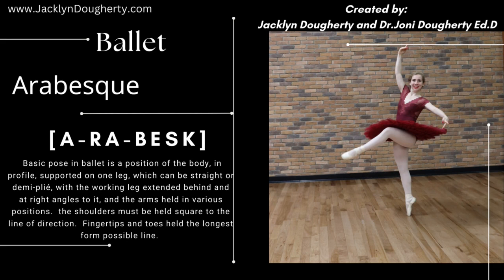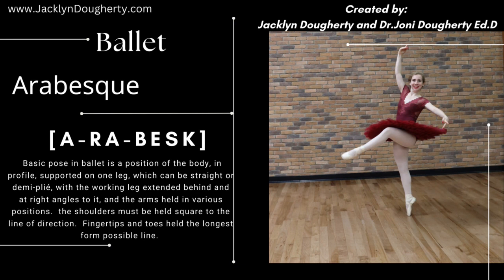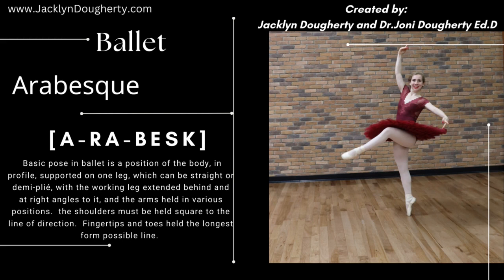Arabesque [a-ra-BESK]. "howtoballet"@JacklynDougherty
Arabesque [a-ra-BESK].  Basic pose in ballet is a position of the body, in profile, supported on one leg, which can be straight or demi-plié, with the working leg extended behind and at right angles to it, and the arms held in various positions.  the shoulders must be held square to the line of direction.  Fingertips and toes held the longest form possible line.